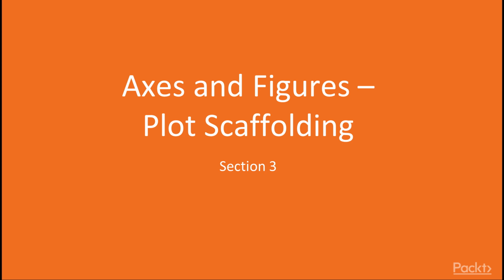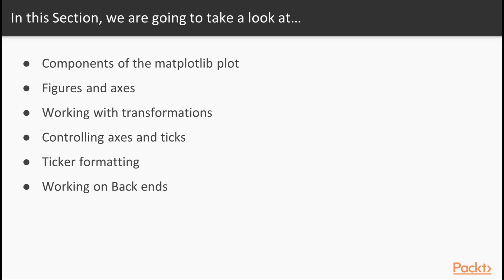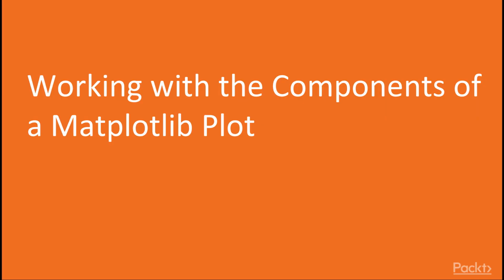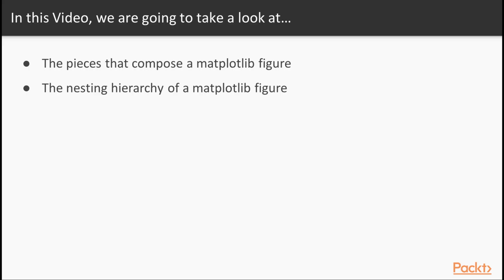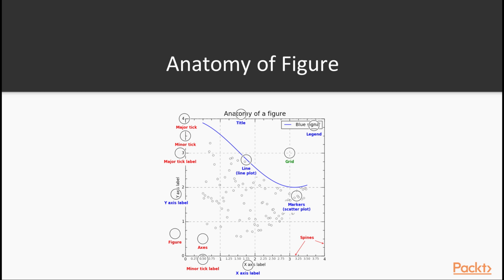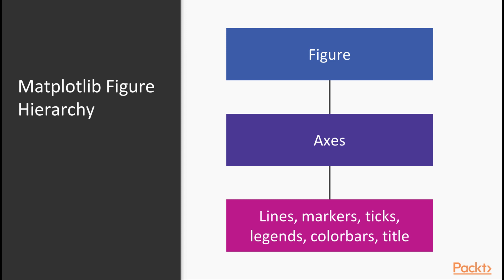Matplotlib for Python Developers : Workingwith the Components of a Matplotlib Plot | packtpub.com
In this video, we will see what components are in a matplotlib plot and how do they work together.
• Take a look at figure anatomy
• Examine the components of figure
• See how components fit together